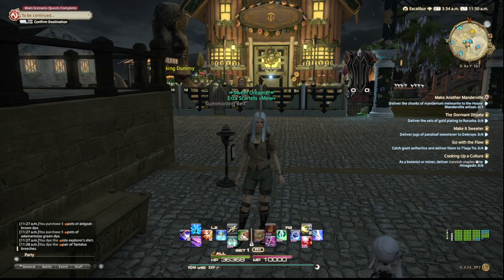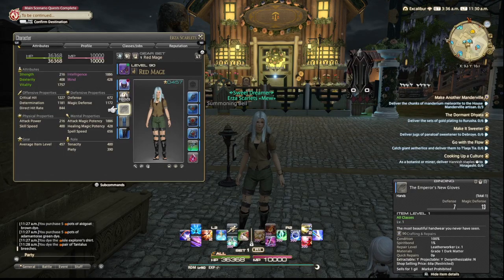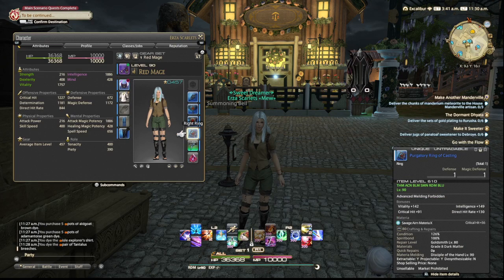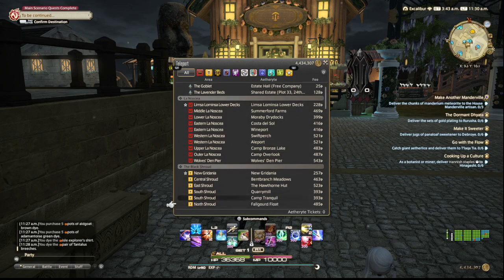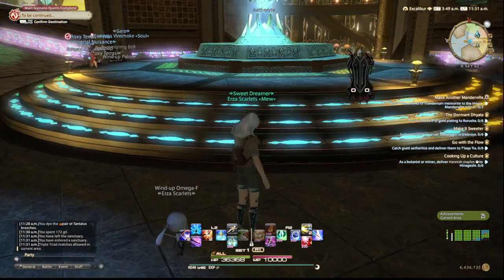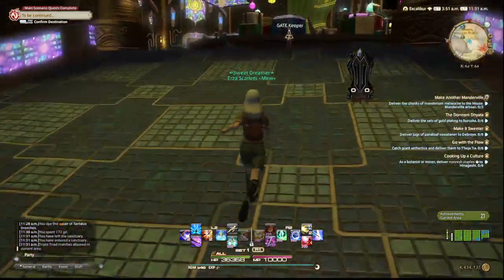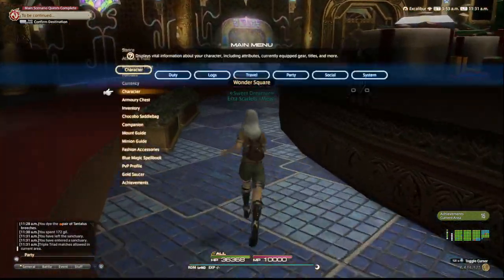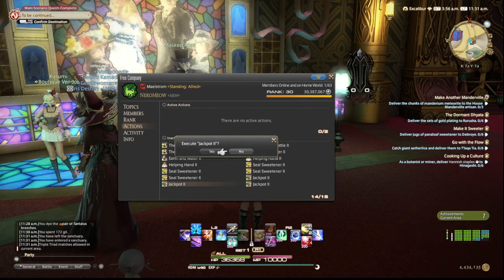FFXIV Fashion Report Easy 80 Week 255 December 16th, 2022